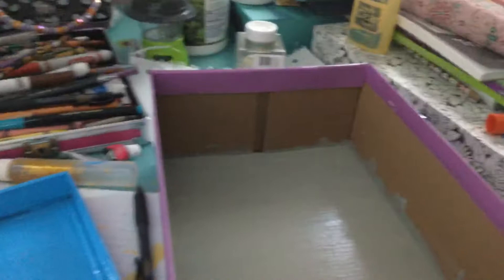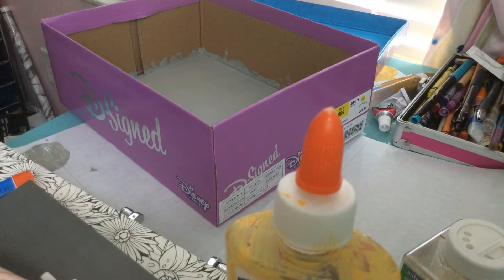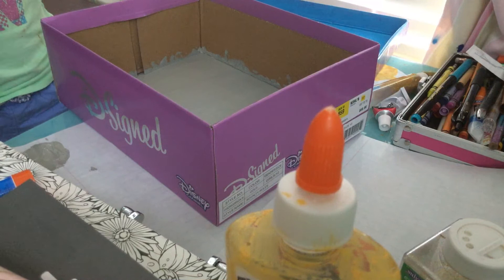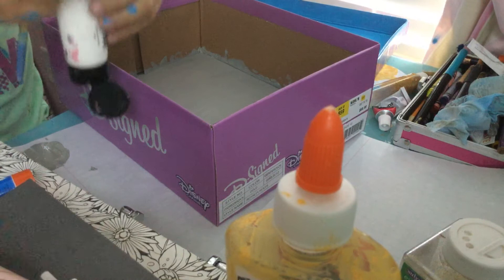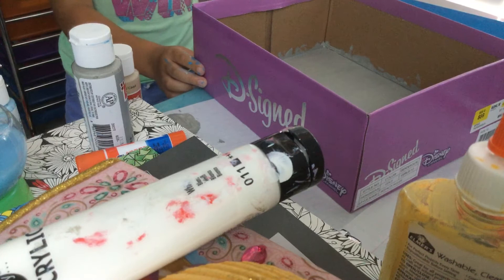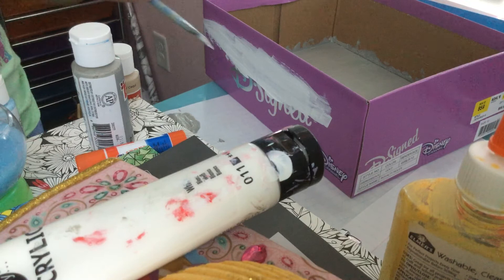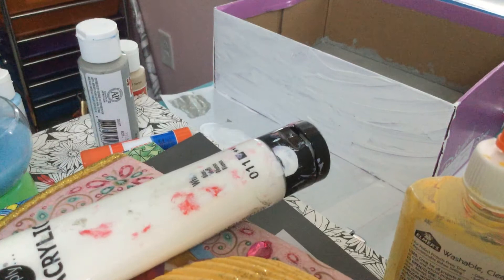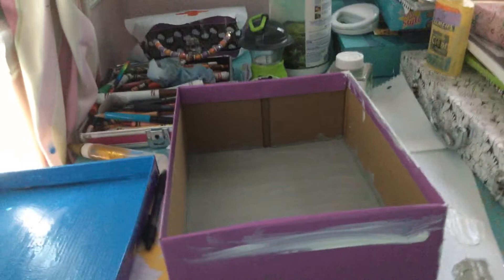PAINTING A DOLL HOUSE PART 1